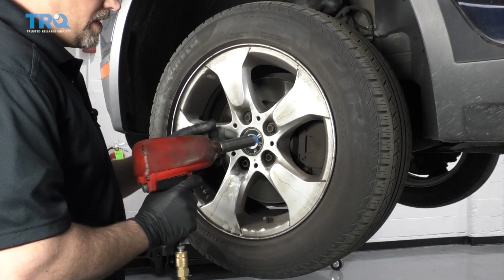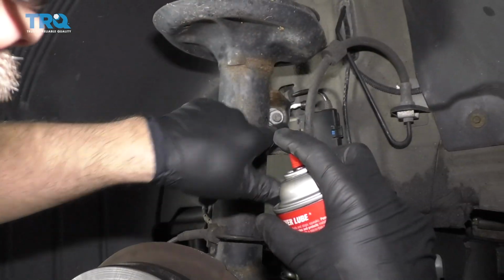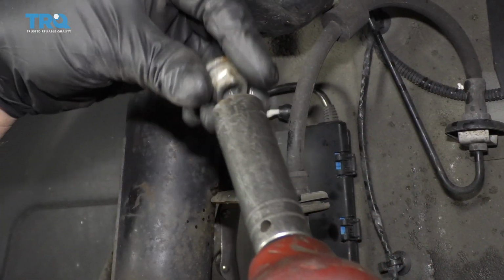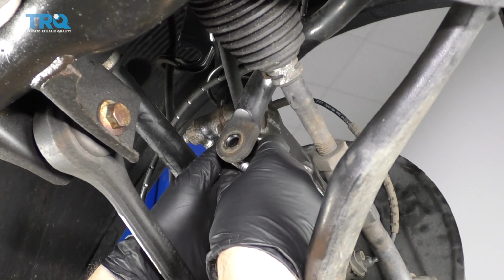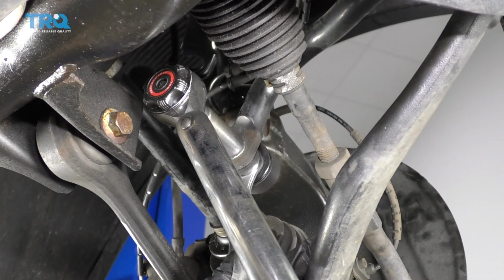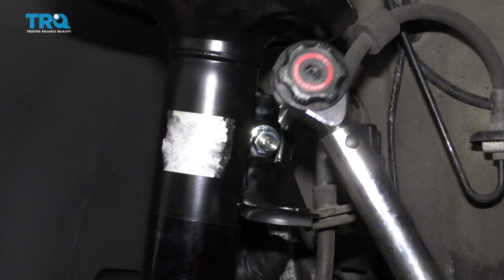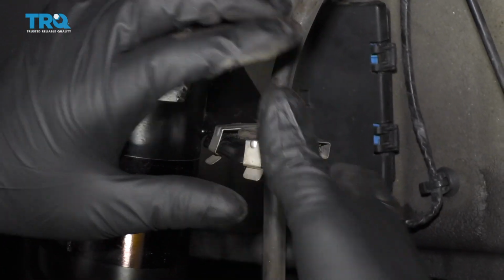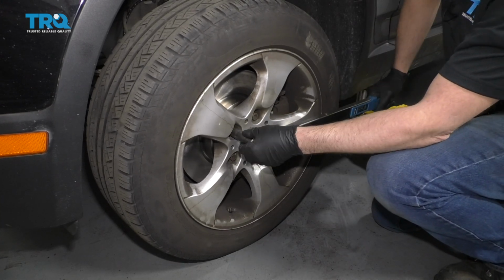How to Replace Front Sway Bar Link 2004-10 BMW X3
Shop TRQ on eBay
Sway Bar Link Set
Shop TRQ on Amazon
Shop TRQ on Walmart
Sway bar links connect the sway bar (stabilizer bar) to other suspension components. They have a movable joint that can be damaged or wear out over time. When that happens, the joints get loose, and rattle. This video shows you how to install new TRQ sway bar links on your 2004-10 BMW X3.

This repair was done on a 2007 BMW X3 3.0si 3.0L and the process should be similar on the following vehicles:
2004 BMW X3
2005 BMW X3
2006 BMW X3
2007 BMW X3
2008 BMW X3
2009 BMW X3
2010 BMW X3

Tools you will need:
• 18mm Wrench
• 16mm Socket
• 17mm Socket
• Locking Pliers
• Rust Penetrant